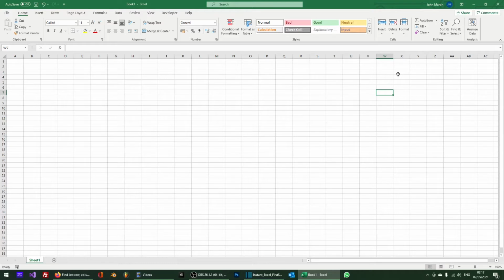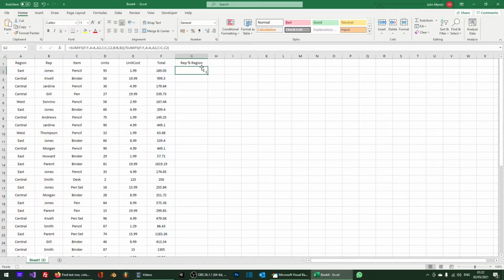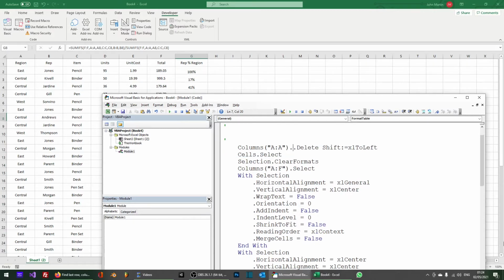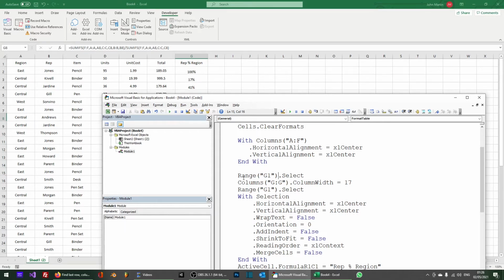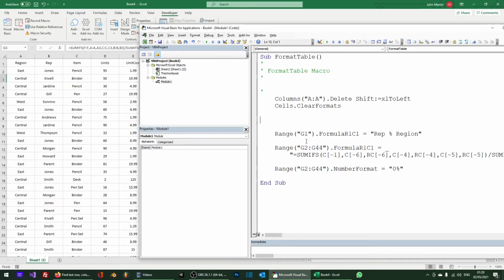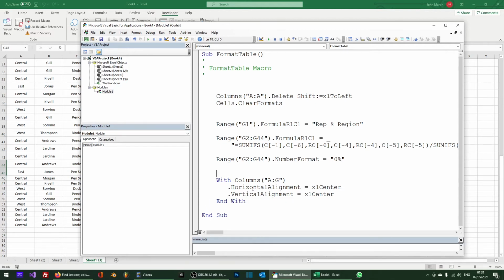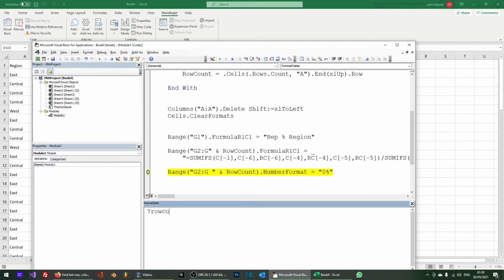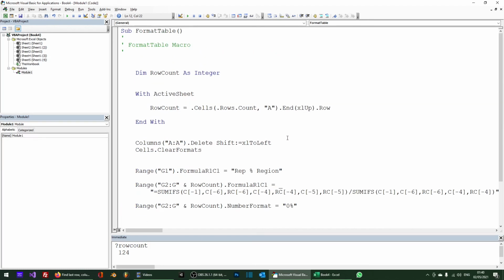Instant Excel - From Macros to Code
A first step in moving from recording macros to starting to make your own code.